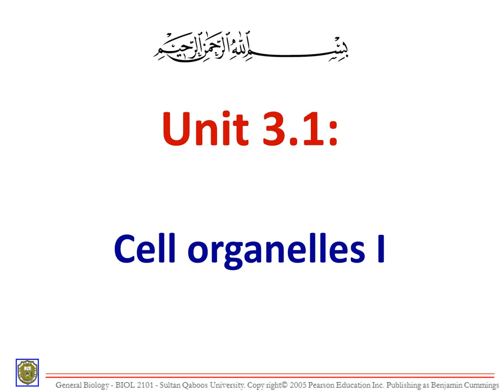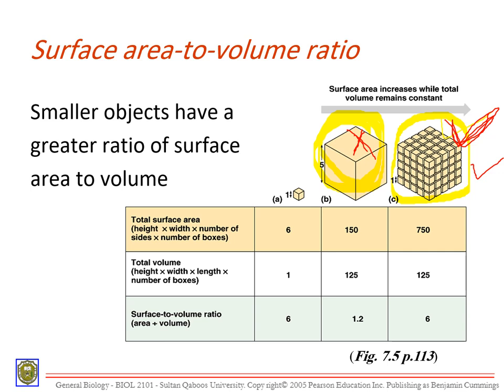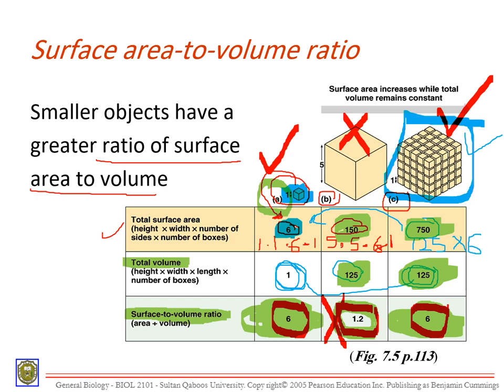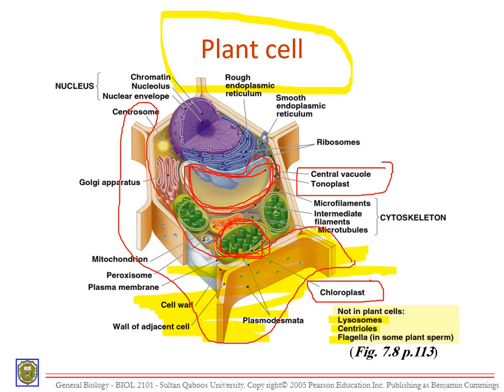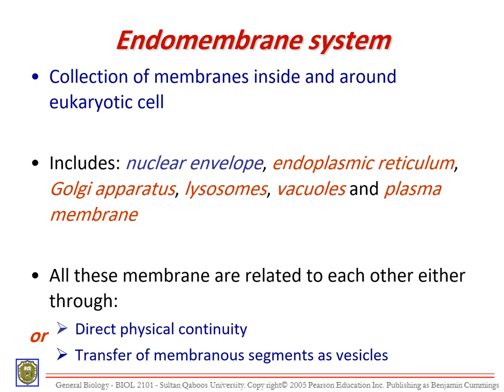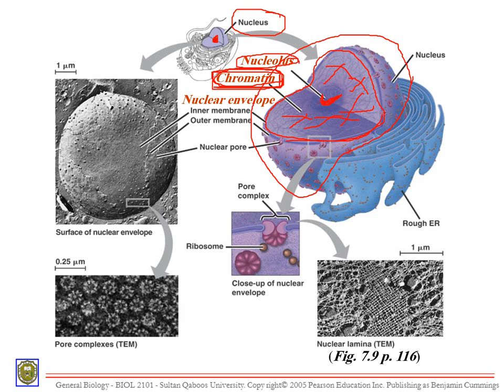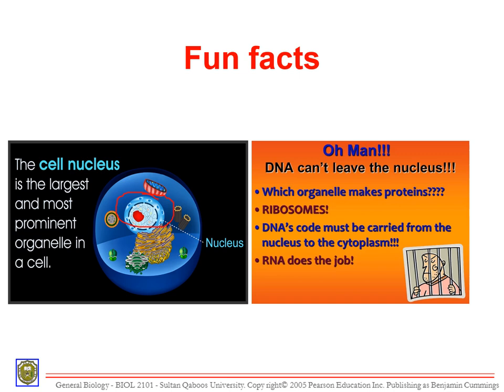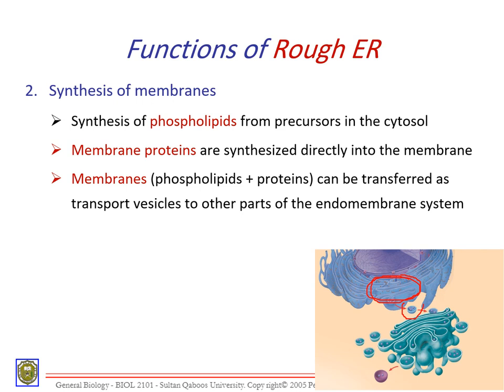Lecture 3 1 Organells I EDL lecture 2020